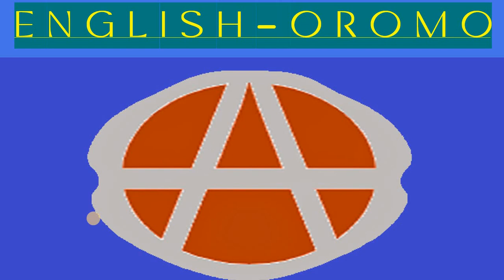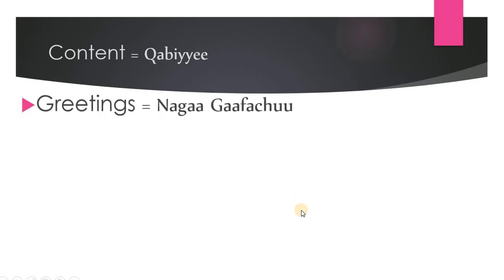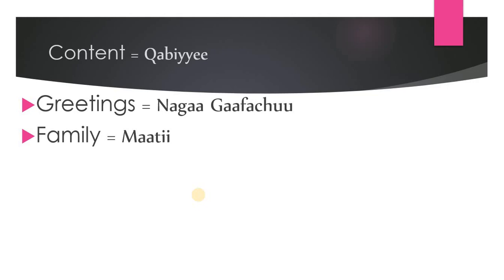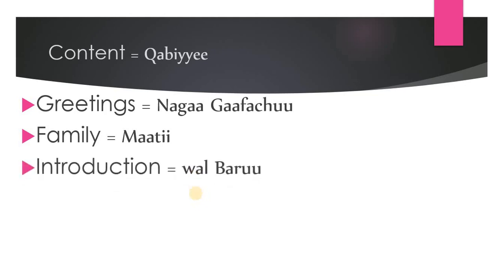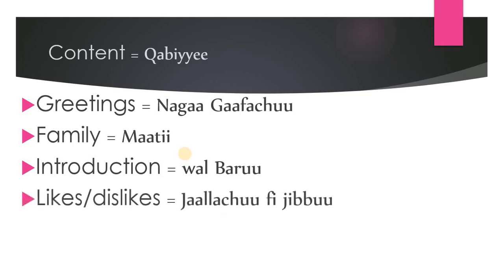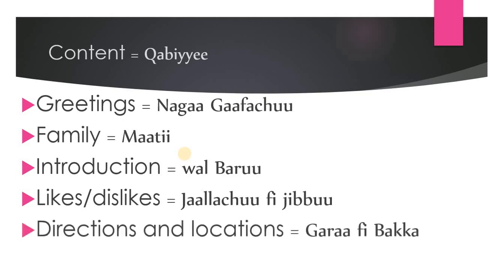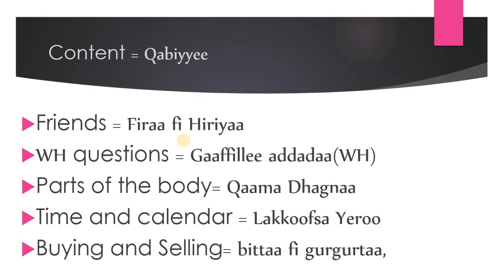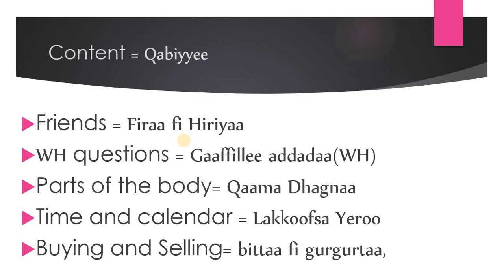Lesson 1 Oromo English tutorial Video Contents